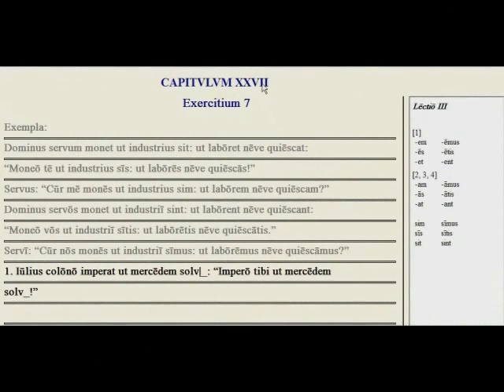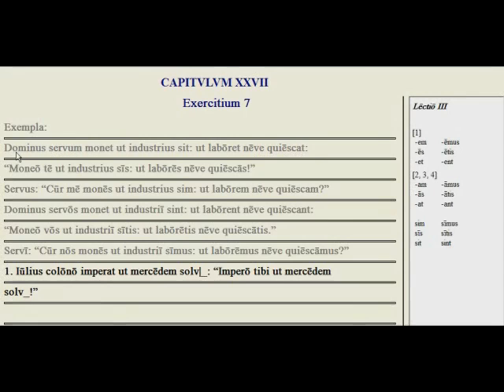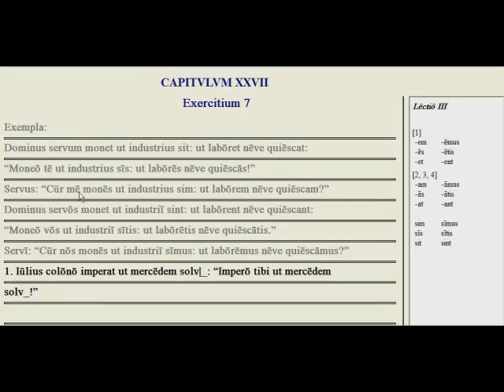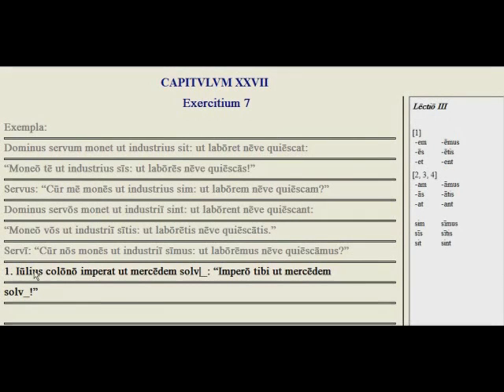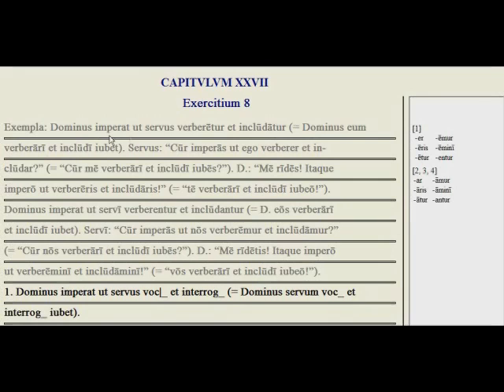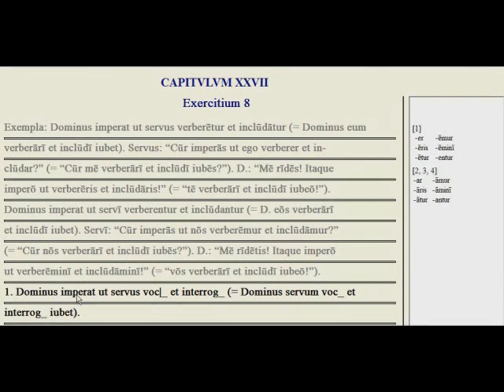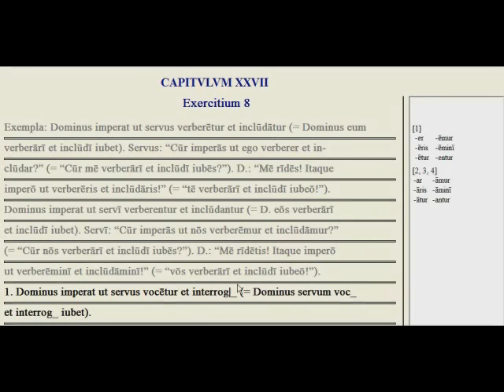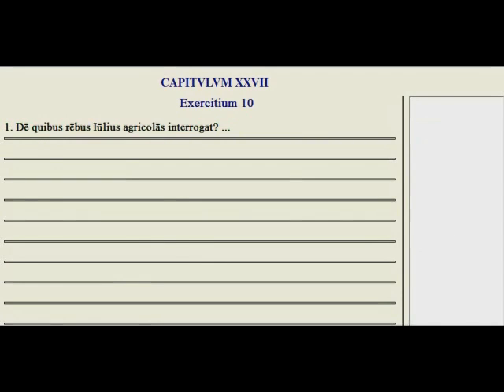Lingua_27.3_Exercises